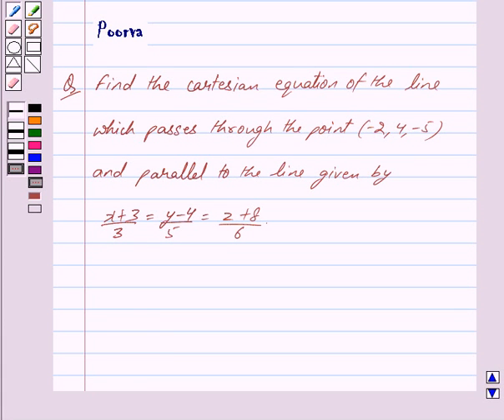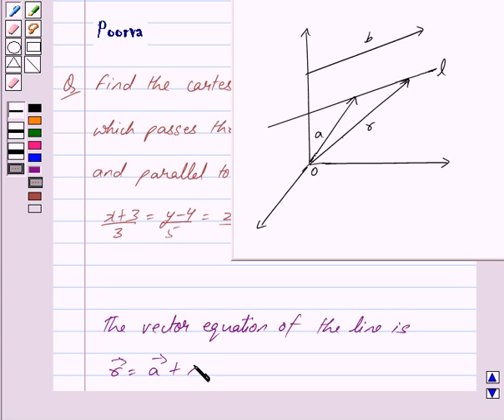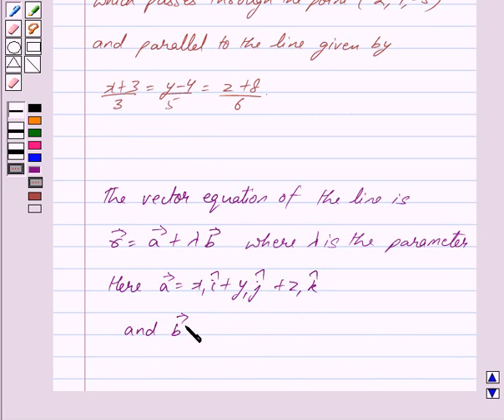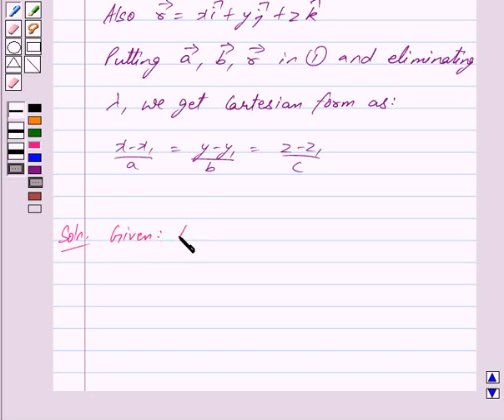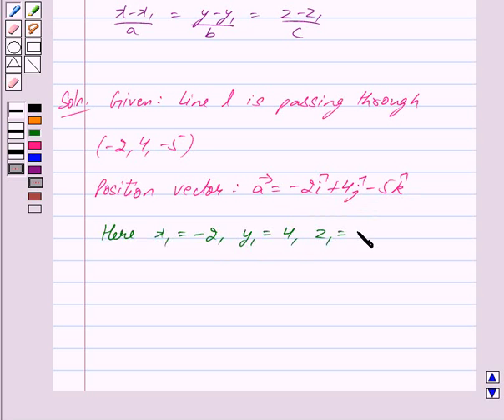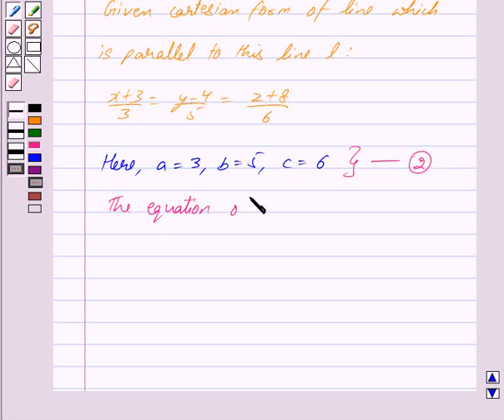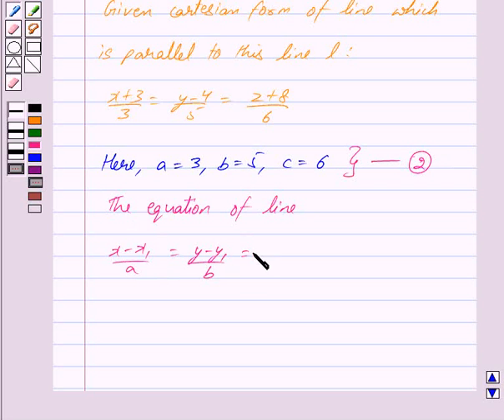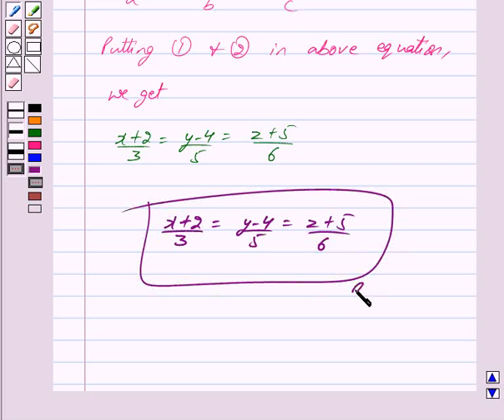Maths XII NCERT 2007 11 11 2 6